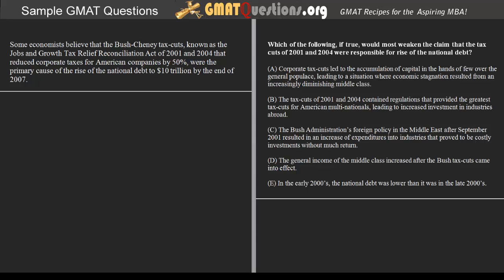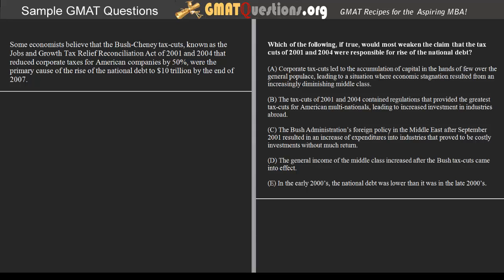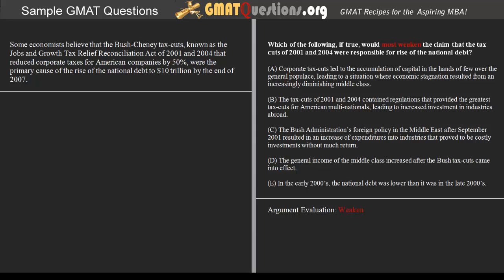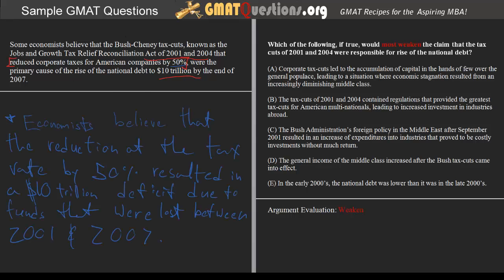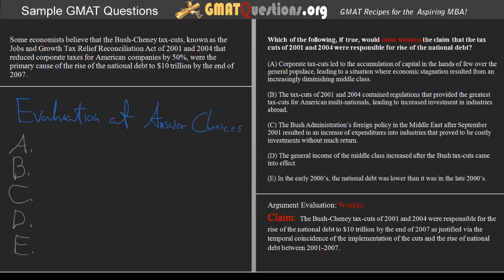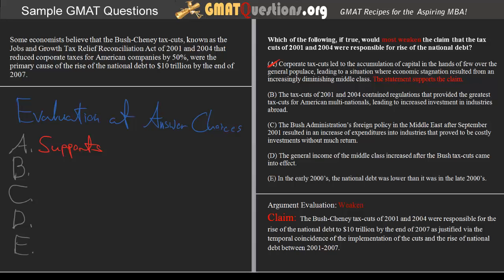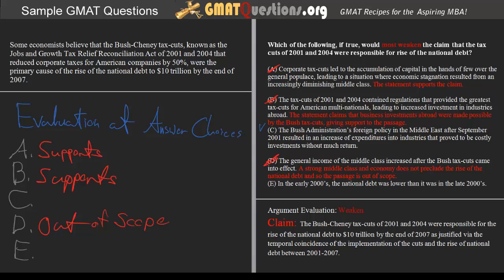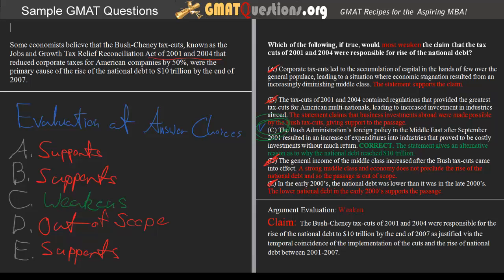GMAT Questions - Critical Reasoning - Weaken - Question 1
This is Question 1 of GMAT Verbal - Critical Reasoning - Weaken questions from GMATQuestions.org .